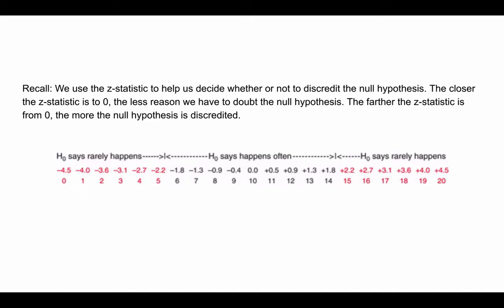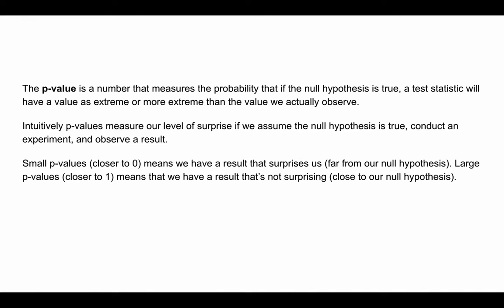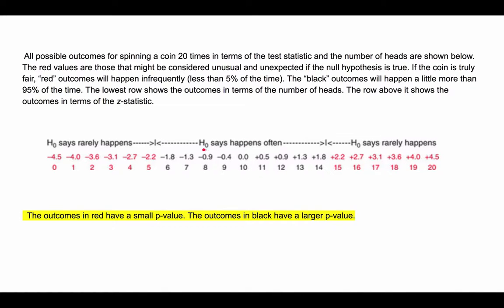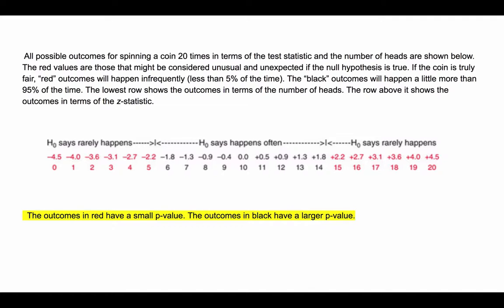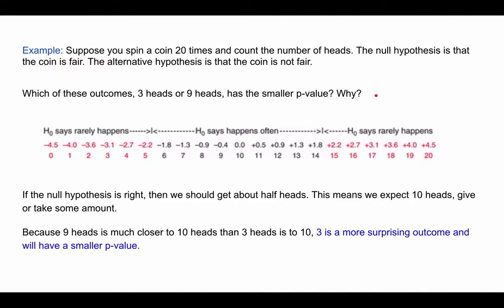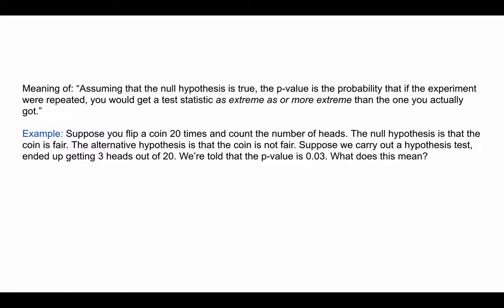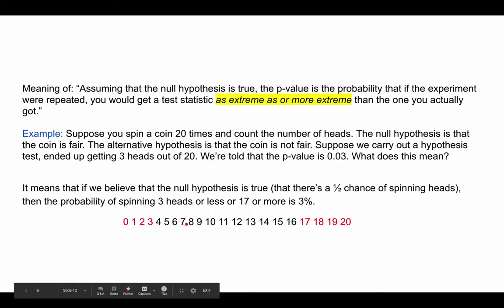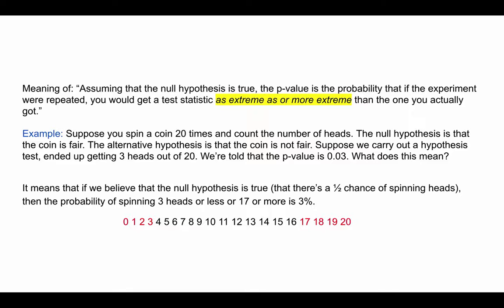8 1p valuev5